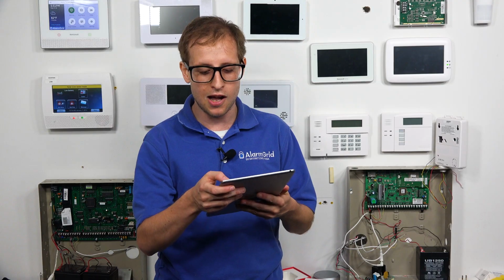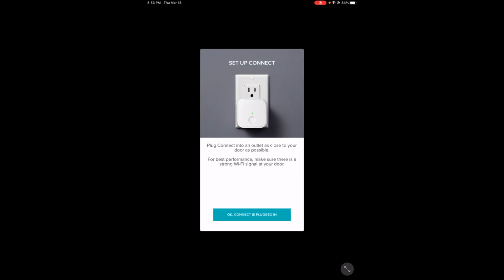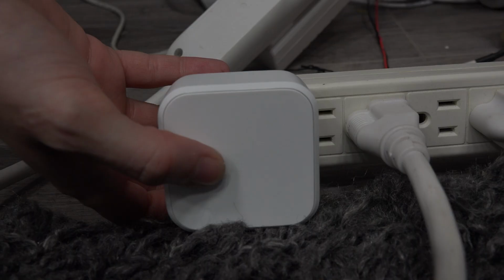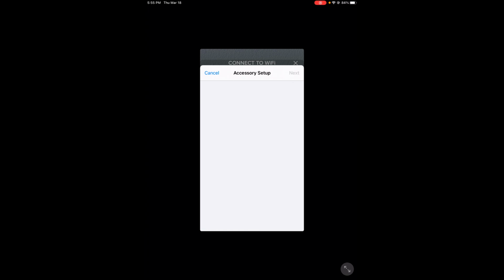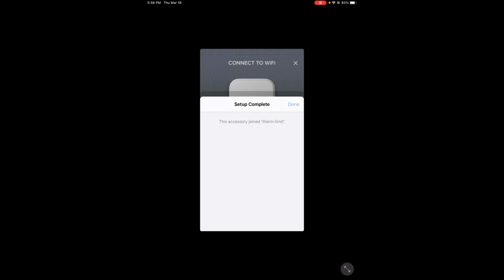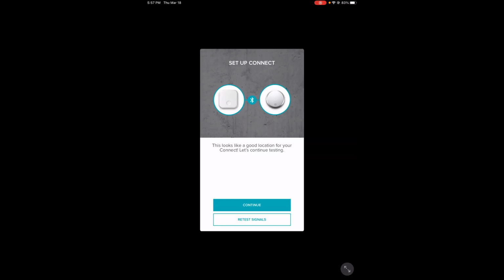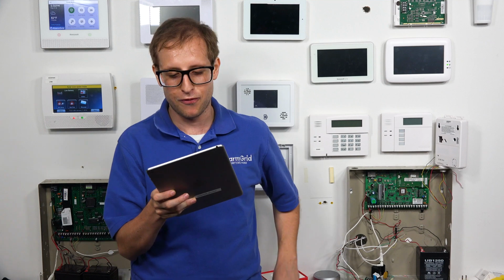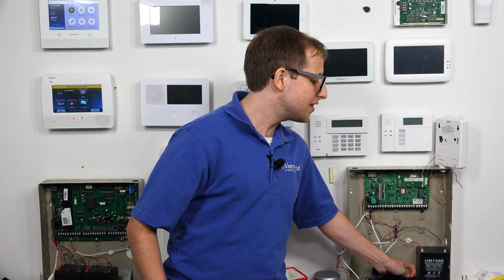August Smart Lock Pro: Connecting to WIFI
In this video, Michael from Alarm Grid shows users how to connect the August Smart Lock Pro to a WIFI network. This is done using an August Connect WIFI Bridge. By connecting the Smart Lock Pro to a local WIFI network, you are able to control the lock remotely through the August Home App.

The August Connect WIFI Bridge allows you to connect your August Smart Lock Pro to a local WIFI network. This device effectively serves as a middleman between the lock and the IP router. But keep in mind that the August Connect module is optional. There are other ways you can operate the August Smart Lock Pro remotely that don't involve the August Connect WIFI Bridge. The other options include using Z-Wave connectivity or using a Bluetooth connection through a HomeKit Hub for connectivity with Apple HomeKit.

Interestingly the August Smart Lock Pro cannot connect with Apple HomeKit through WIFI, even if a Connect WIFI Bridge is set up. All HomeKit connectivity for the August Smart Lock Pro is done through Bluetooth. This means that you must always have the August Smart Lock Pro within Bluetooth range of the dedicated HomeKit Hub. The HomeKit Hub can be an iPad, AppleTV Gen 4 or higher, or an Apple HomePod.

The only other option besides Apple HomeKit for controlling the August Smart Lock Pro remotely is through a Z-Wave network. The August Smart Lock Pro can connect with a Z-Wave hub with no hardware needed. You just need to have a Z-Wave hub. Many security systems like the IQ Panel 2 Plus, the 2GIG GC3 and the Resideo Lyric Controller can serve as an effective Z-Wave hub. You can then control the August Smart Lock Pro remotely an interactive service platform like Total Connect 2.0 or Alarm.com. This will require active monitoring service.

By connecting the August Smart Lock Pro with Apple HomeKit, you can use your iOS device to operate it remotely. This includes the ability to control the lock through voice commands made through SIRI. You can do this from virtually anywhere, as long as your iPhone is connected to the network.